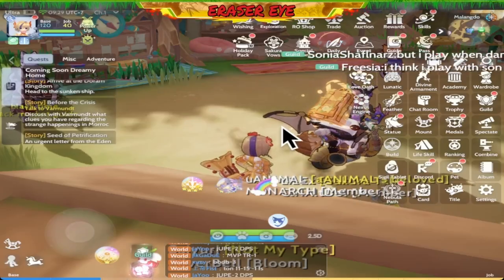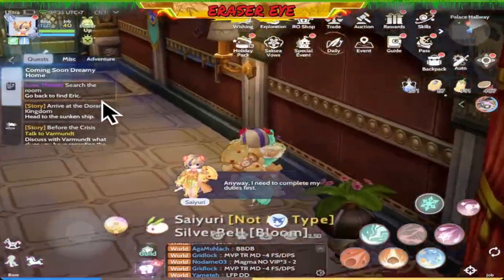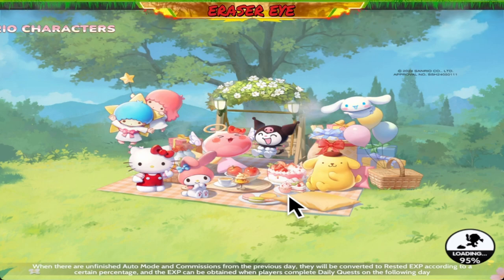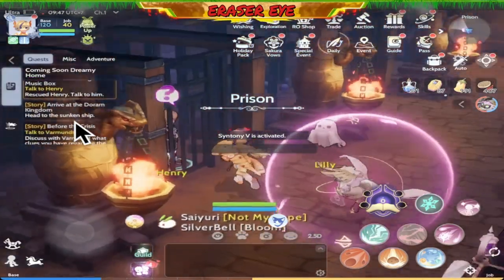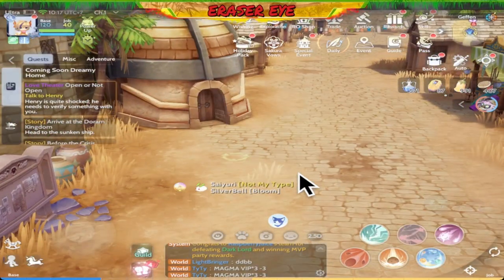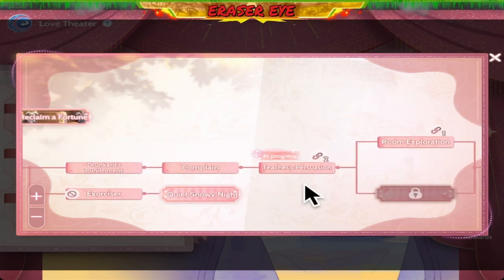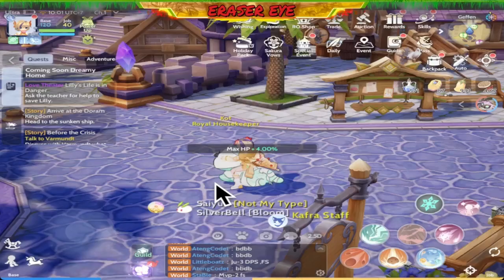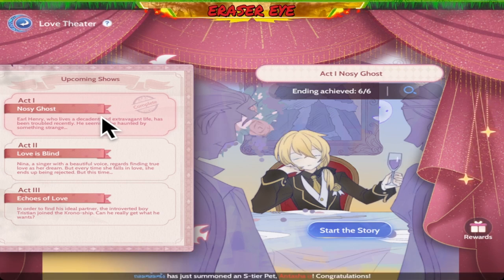Love Theatre Act 1 Completed in less than 45 minutes??? Step by Step Sakura Vows | Ragnarok Origin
*Completed in less than 45 minutes??? Step by Step Sakura Vows Love Theatre Act 1 | Ragnarok Origin

Follow each selection including the language change.

0:00 Start of Video
Reclaim a Fortune
00:56 New Wish
04:12 Choose Near the Shop
06:03 Investigate the room

Quiet Snowy Night
07:14 Go back to Track to home
08:05 Look at the White Shadow
08:26 Believing in Ghost Tales?

Forever Remembered
10:26 Go back to Investigate on the White Shadow
11:19 How shall we settle this?
15:22 The happy life after marriage
15:28 Because of guilt?
15:44 Stay a little longer
16:23 Change language to Chinese
17:41 Give the music box
17:57 Choose the first selection
18:01 Choose the first selection with the number 7
18:11 Change the language back to English
21:38 Change language to Chinese
22:28 Select option number 2

Perk Up
24:10 Jump to Open or Not Open
25:06 I really don't know.

First Encounter in Dreams
26:53 Go back to New Wish
29:46 Near the tavern
29:56 Jump to Teacher's Persuasion
30:58 The happy life after marriage
31:00 Because of guilt?
31:11 Im also tired
31:41 Change language to Chinese
33:18 Choose the first selection
33:20 Choose the first selection with the number 7
33:29 Change language to English
38:49 Actually, she is Nidia

Serenity
40:35 Jump back to A Farewell with Unveiled Truth
41:41 I just want you to meet.